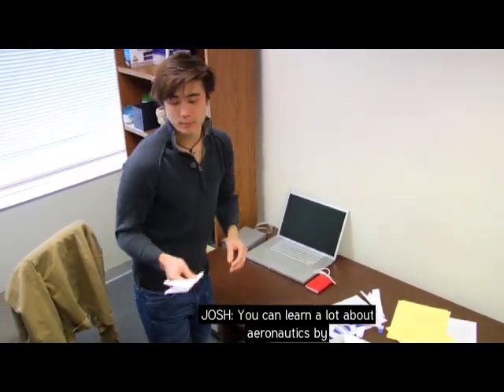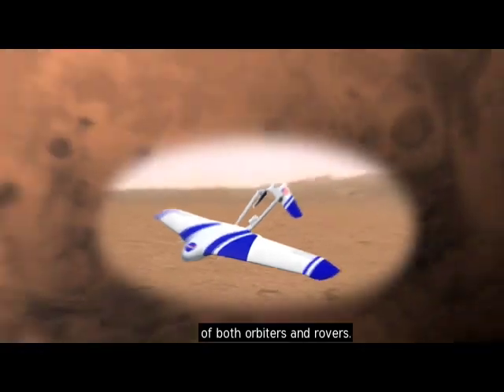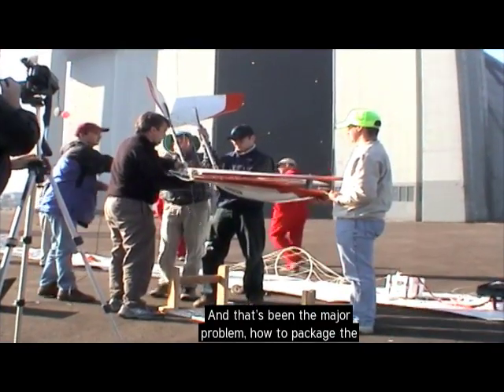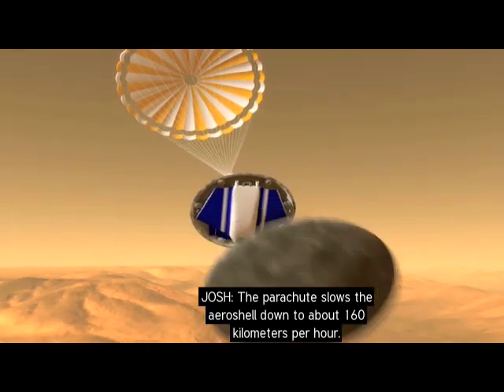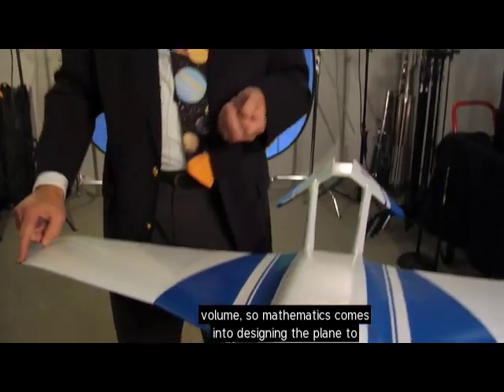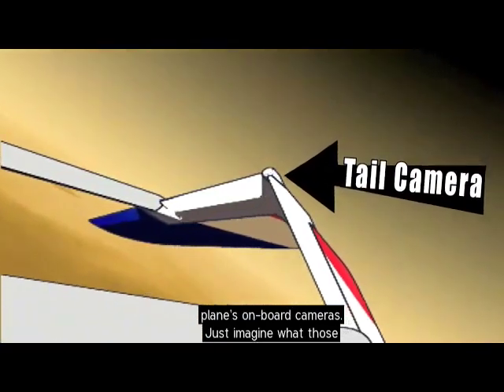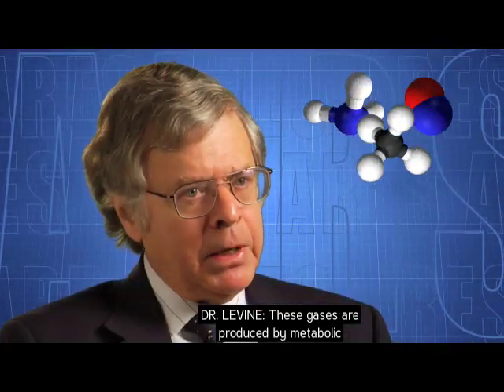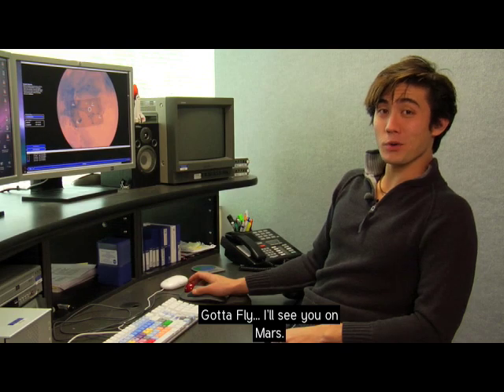Real World: The Math Involved in Ares [Archived]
Learn about Ares, the unmanned vehicle NASA plans to send to Mars that will fly around the surface collecting data about the red planet. Discover the mathematics used to design Ares.